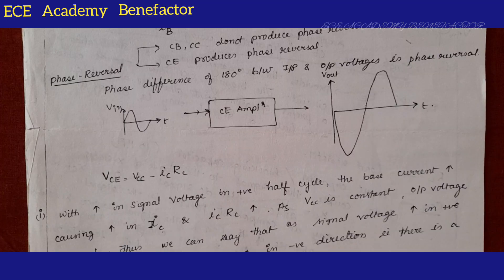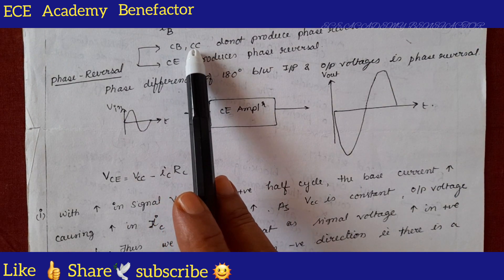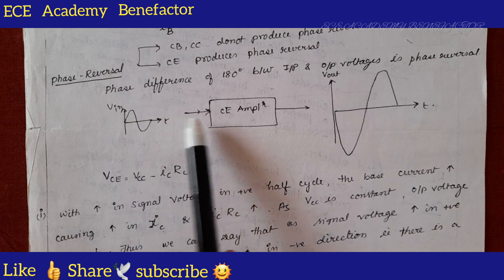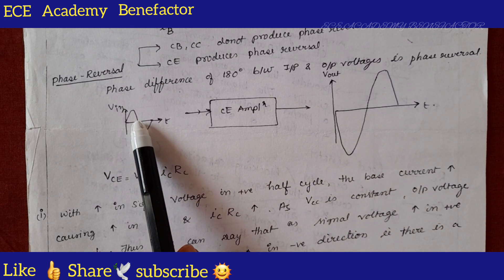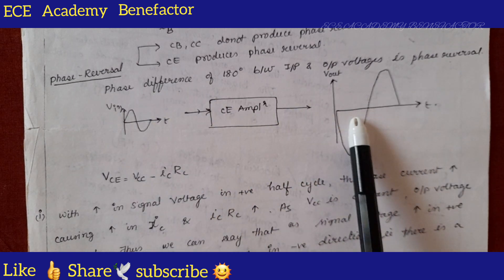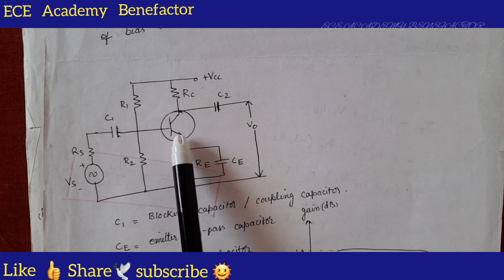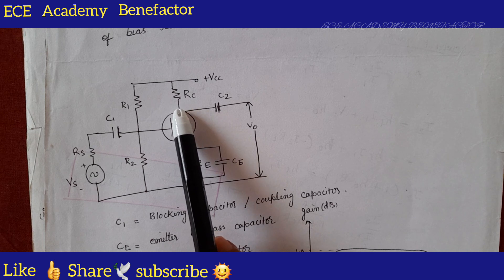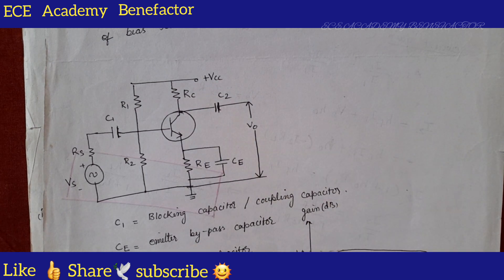Amplifier 📢 amplifier: CE Amplifier 📢 Phase Reversal